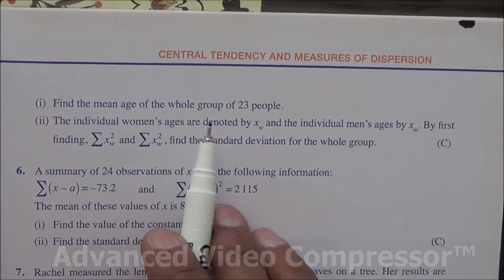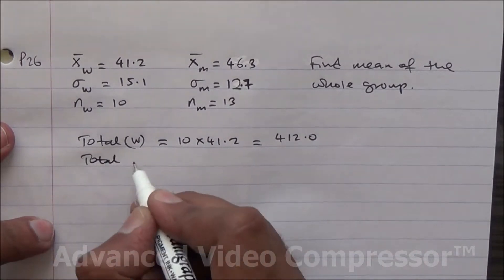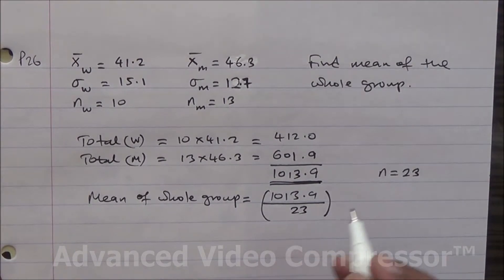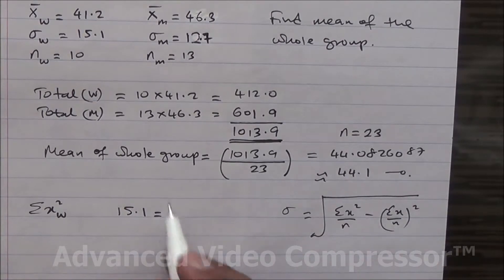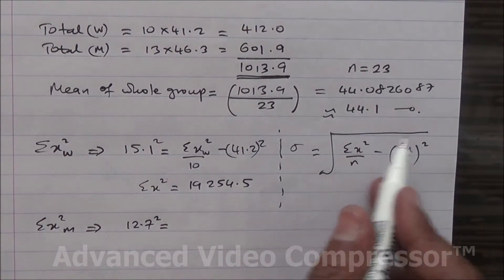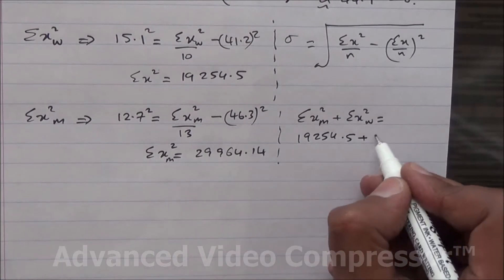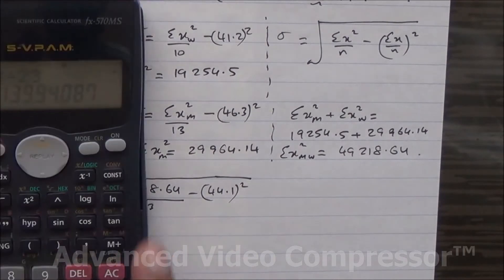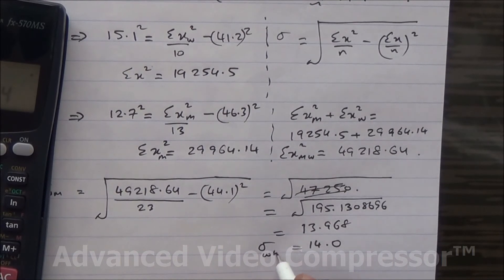Mean and standard deviation of sum of x